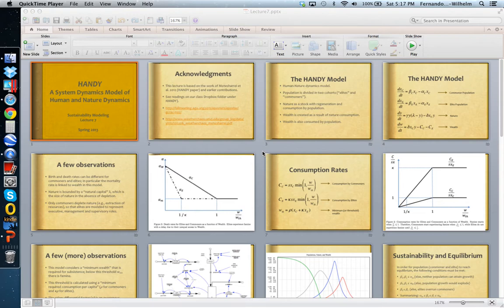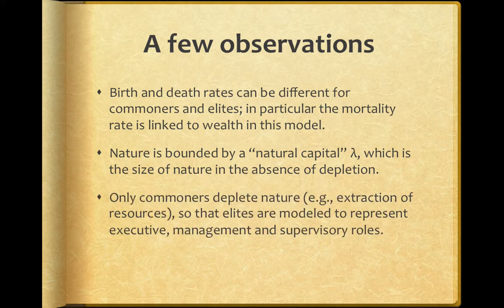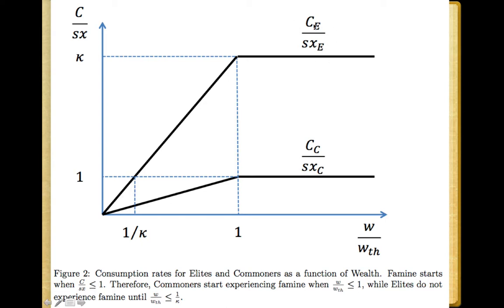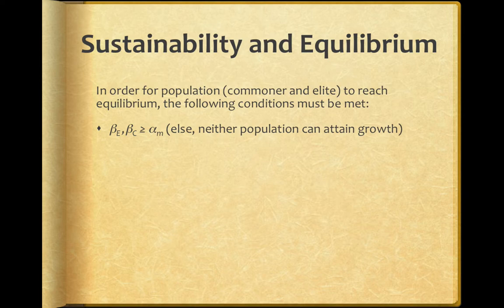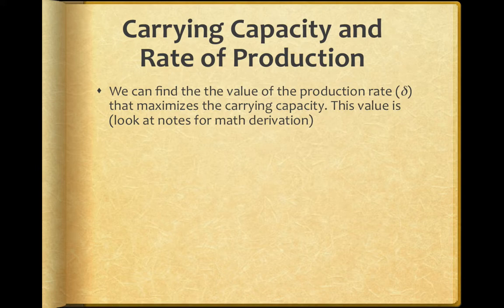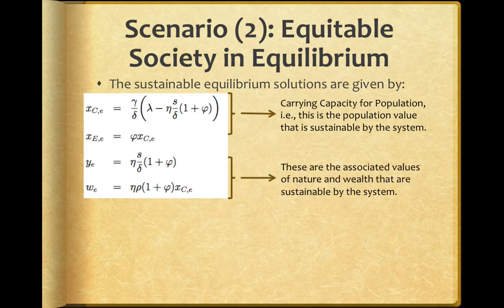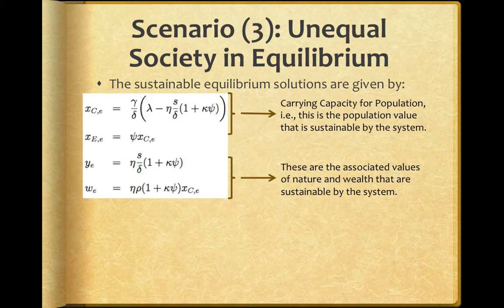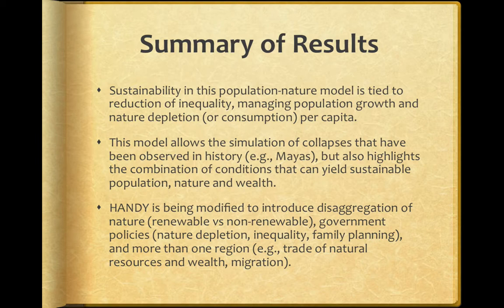Sustainability Modeling Spring 2013 Lecture 7: The HANDY Model